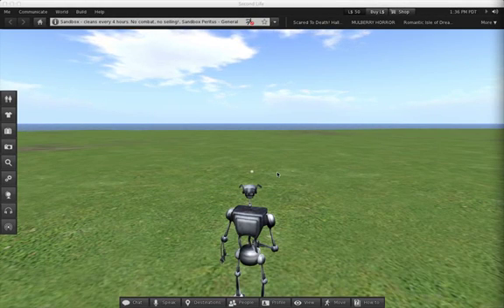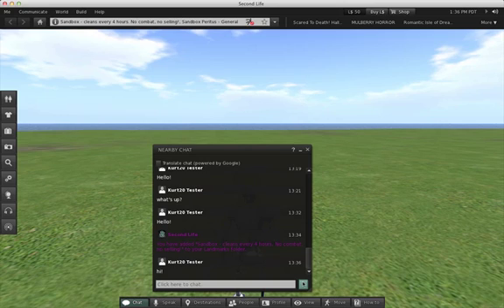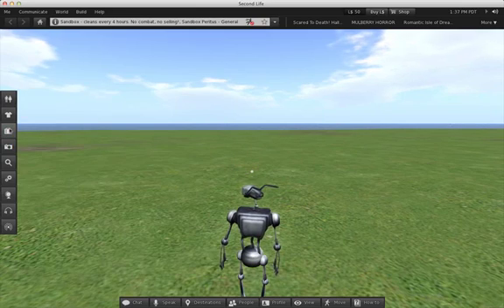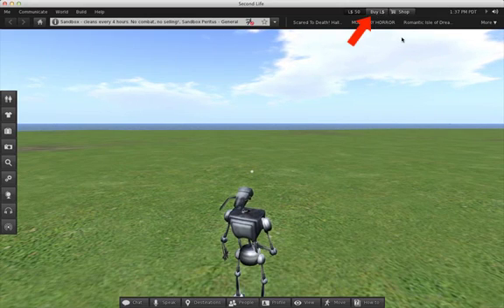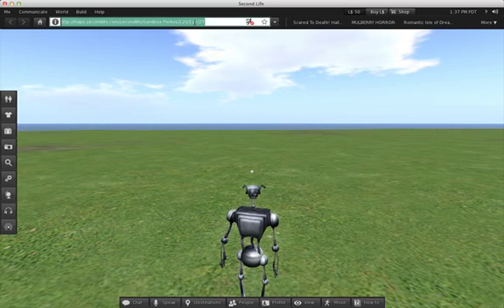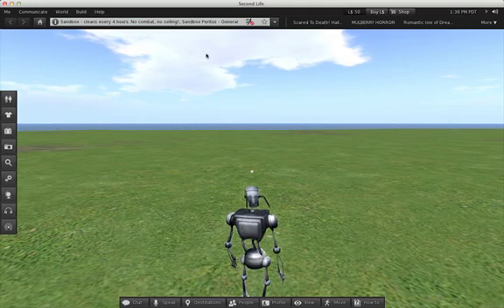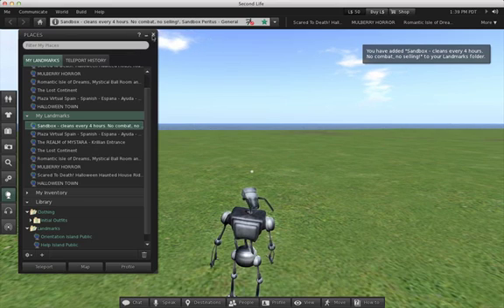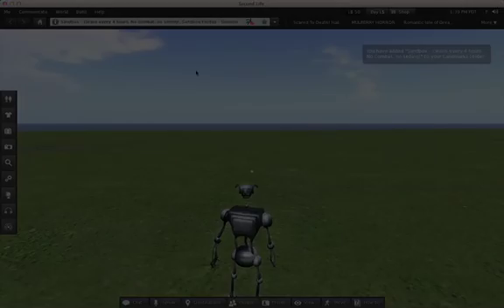Getting Started with the New Second Life Viewer (Viewer Tour: Part 1/3)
Learn the basics of the new SL Viewer. This video walks you through the major parts of the new Viewer window, including toolbars, menu bar, location bar and other features.

Not a member of Second Life?